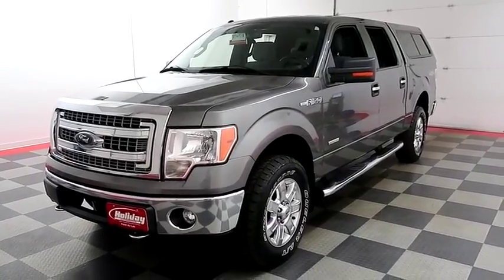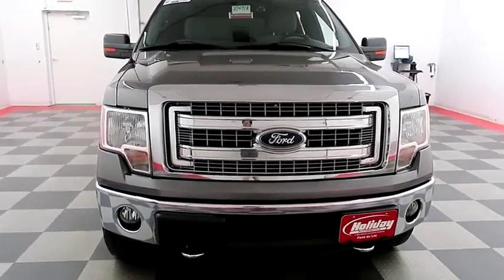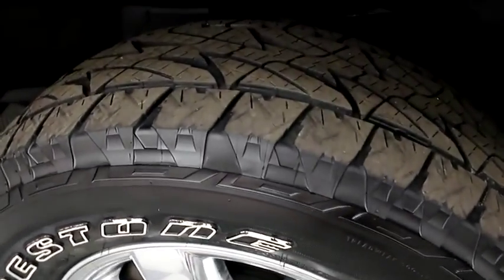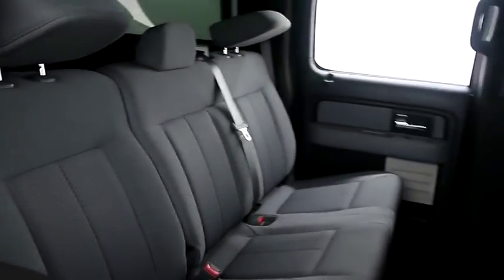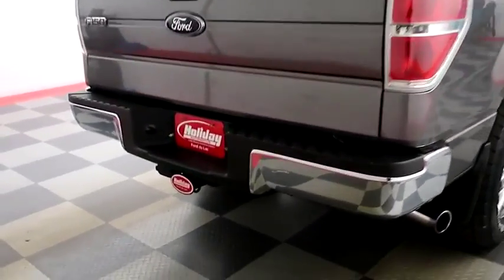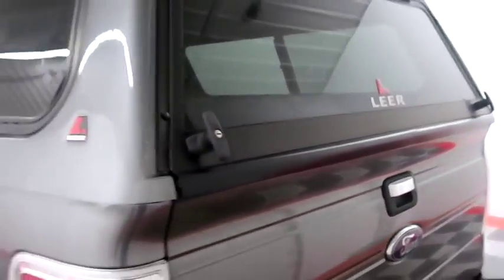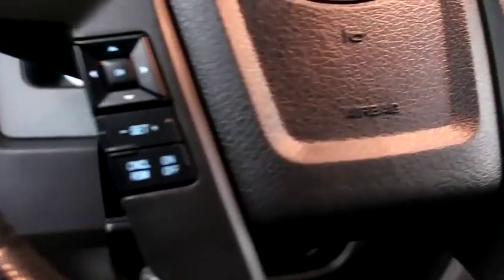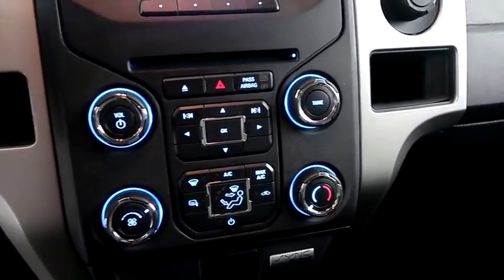2013 Ford F-150 A7471A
2013 FORD F-150 Fond du Lac, WI
Stock# A7471A

Holiday Automotive
321 N Rolling Meadows Dr. Highway 41 and Highway 23

3.5L V6, F-150 XLT, SuperCrew Pickup, 6-Spd Auto, 4WD, Clean Title History, SYNC MyFord, Cloth 40/20/40 Front Seat, Split Folding Rear Bench Seat, 18  Chrome-Clad Aluminum Wheels, Trailer Tow Package, XLT Chrome Package, XLT Convenience Package.